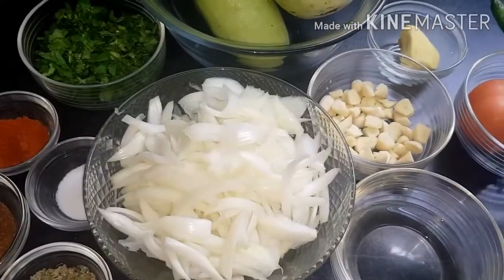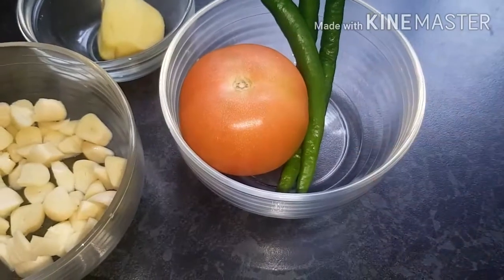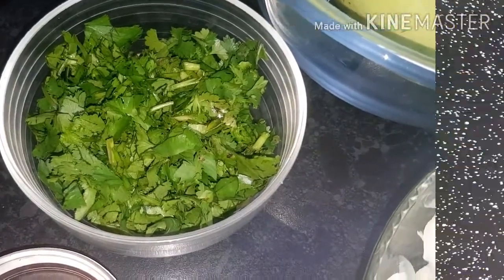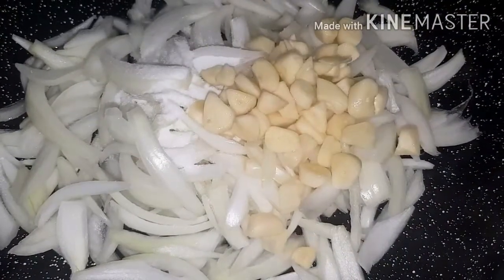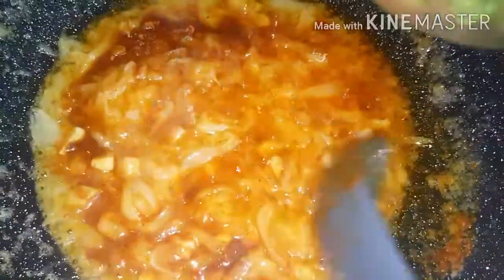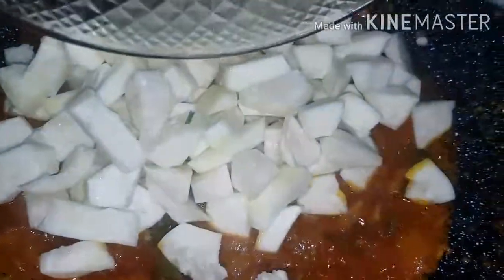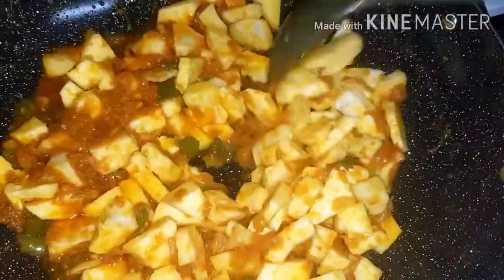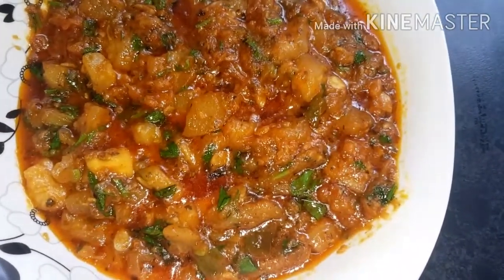Desi Lauki Ki Sabzi Handi(Bottle Gourd Curry)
Ingredients:

Two Bottle Gourd
Three Onions Sliced
Half A Cup Of Olive Oil
One Full Garlic Chopped
Half A Ginger Grated
One Tomatoes Chopped
Three Green Chillies Chopped
One TableSpoon Of Dry Kashmir Meethi
One TableSpoon Of Cumin Seed Blended
One TableSpoon Of Salt
Two TableSpoon Of Basar Spices:
(Tomotoe Powder, Chilli Powder An Tumeric Powder)

Decoration:
Fresh Coriander Garnished At The End Of The Curry